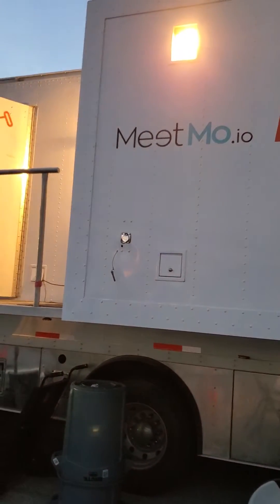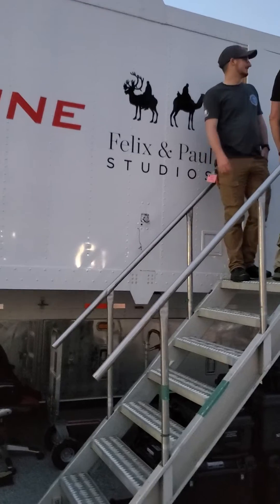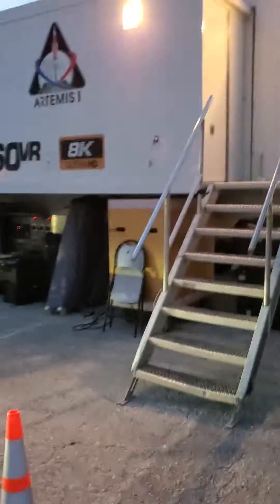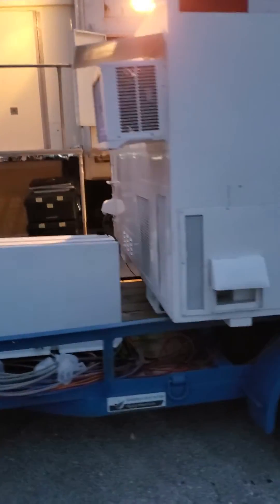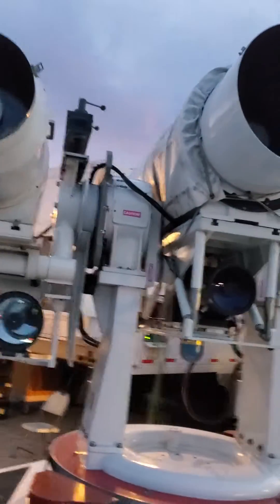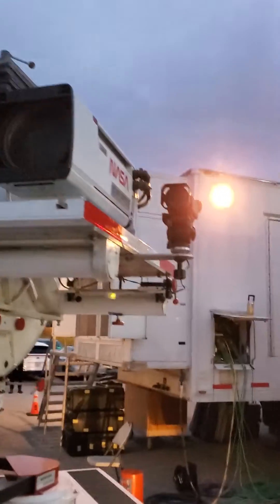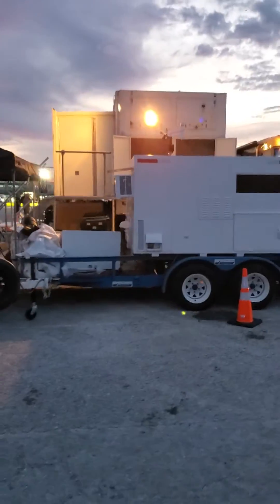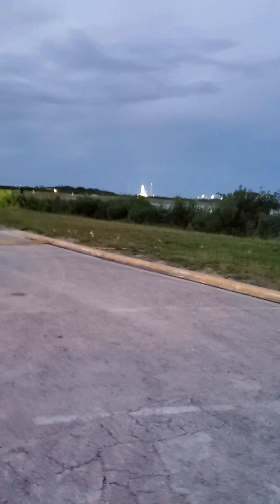360 VR 8K production for Artemis @ USLaunchReport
We are here at KSC Press Site with Felix and Paul Studios, Flightline Films using Ed Geiger's trackers. Should be a fantastic show if you have the VR goggles.